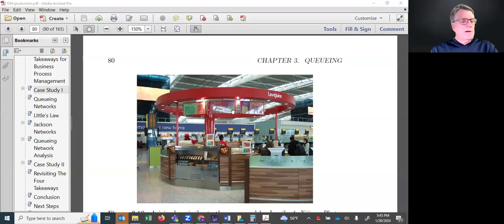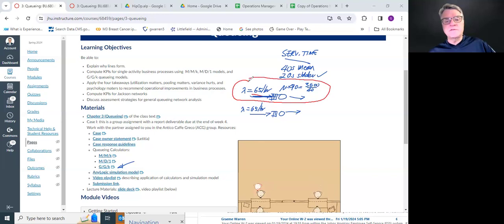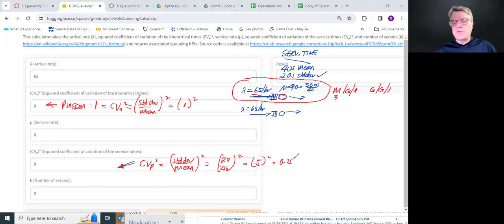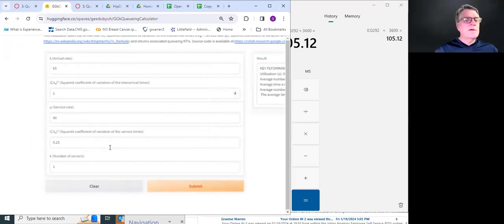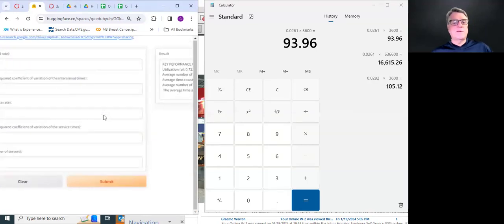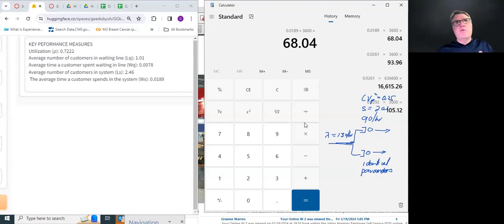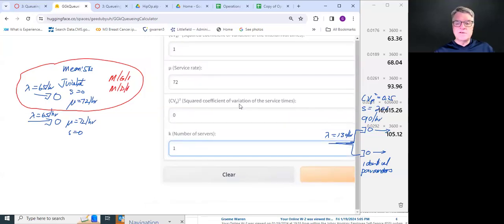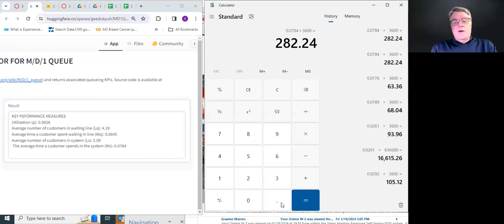Juice Bar Case: Queueing Models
Demonstrates the use of queueing calculators to analyze scenarios in the juice bar case